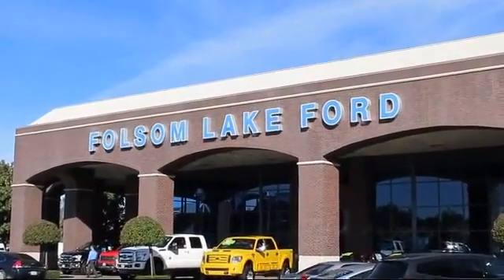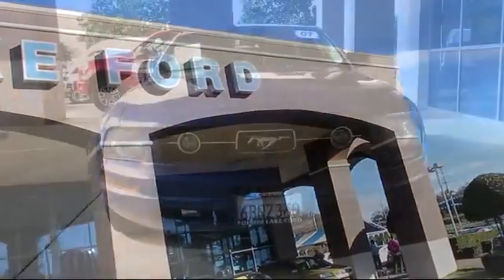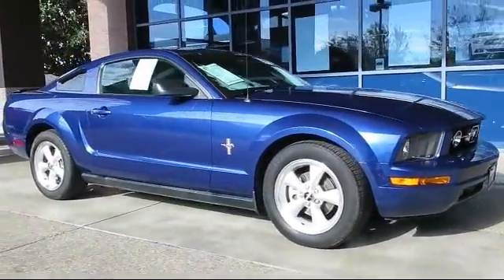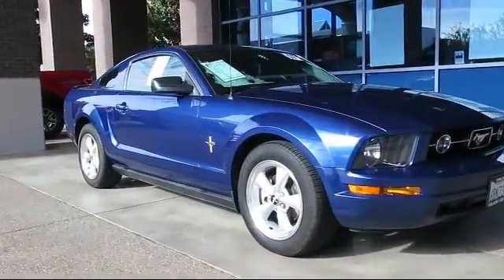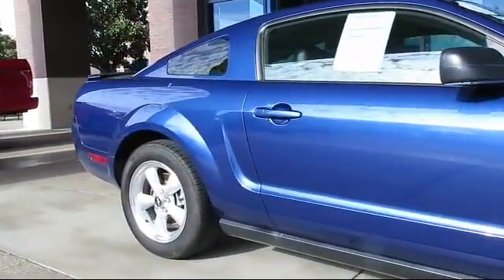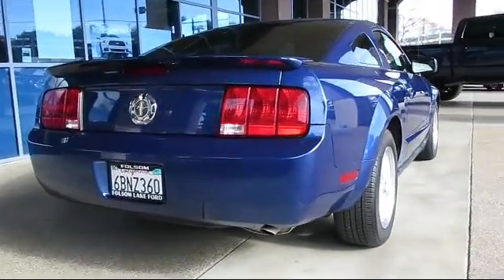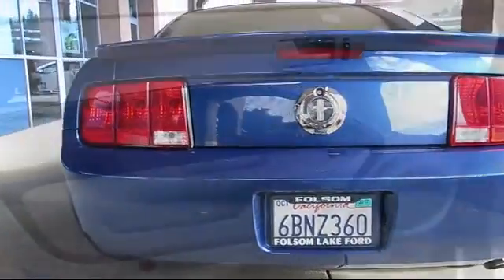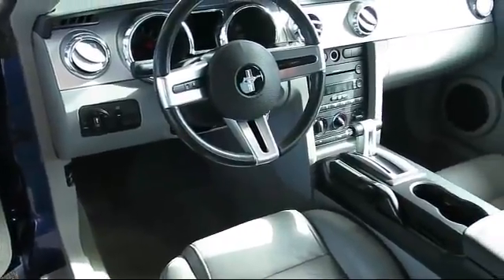2007 Ford Mustang Coupe V6 Deluxe Folsom Sacramento Roseville Elk Grove El Dorado Hills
2007 Ford Mustang Coupe V6 Deluxe Stock Number: XF29937 Vin:1ZVFT80N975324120.

12755 Folsom Blvd.